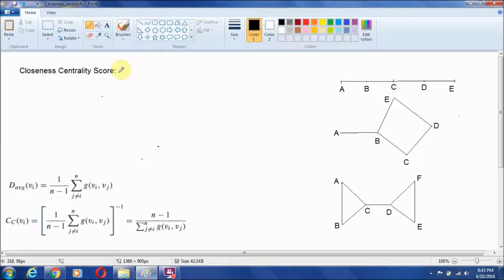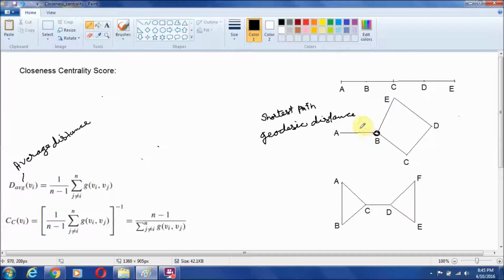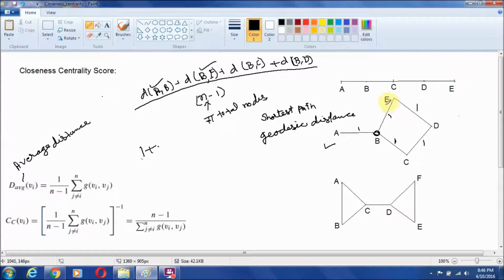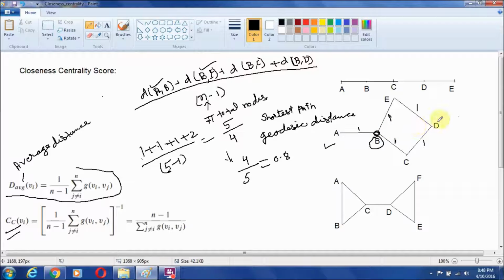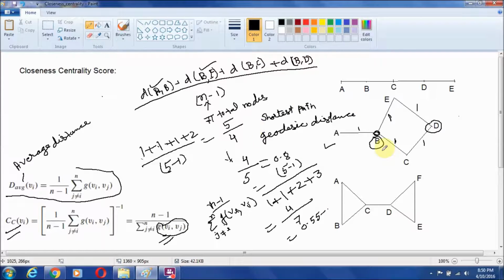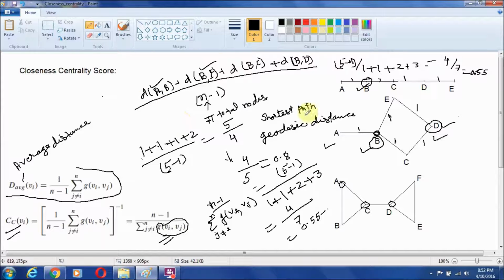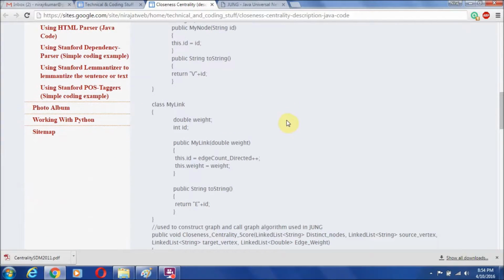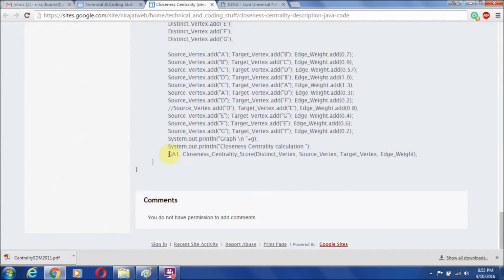Closeness centrality (description and Java code demonstration)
This video tutorial presents a very easy explanation of Closeness Centrality. It also provides an easy demonstration on "how to write code for closeness centrality using Java"